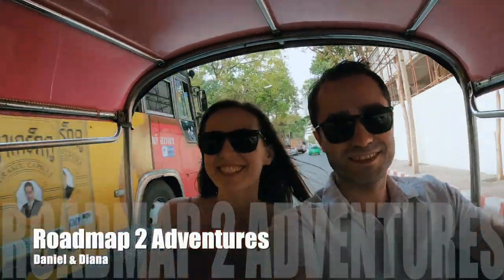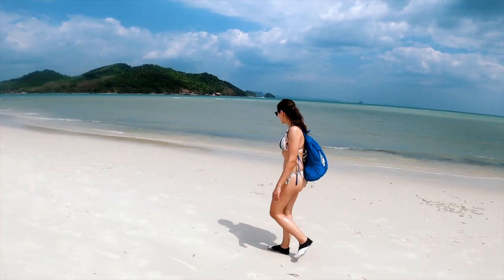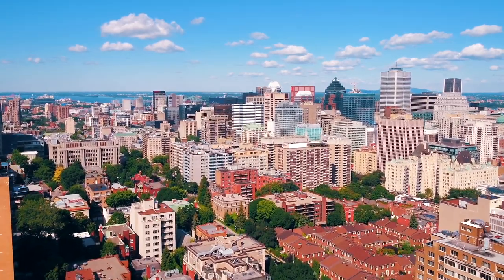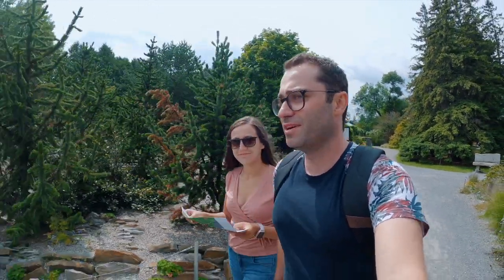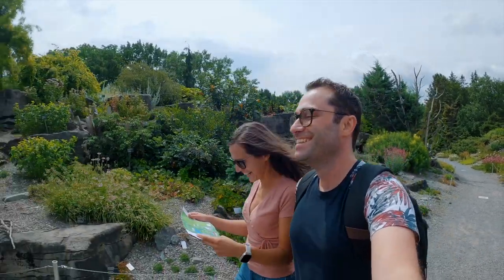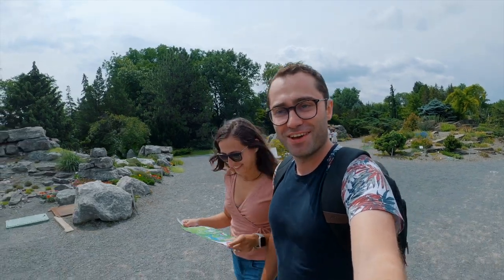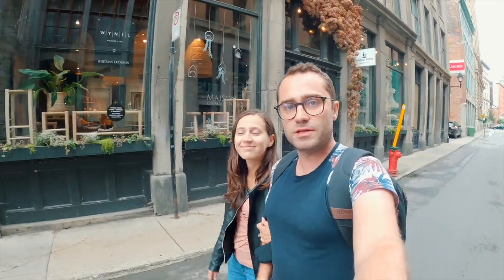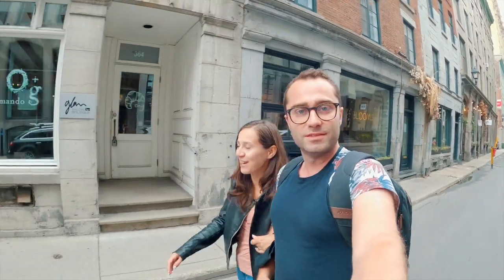Second Day EXPLORING MONTREAL: BOTANICAL GARDEN + OLD MONTREAL (Quebec Canada Series Pt 2)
Come join us on our second day in Montreal where we get lost in the beautiful botanical garden and explore the charming streets of Old Montreal.

Travel vlog 5 l Montreal Quebec l Filmed July 27, 2021